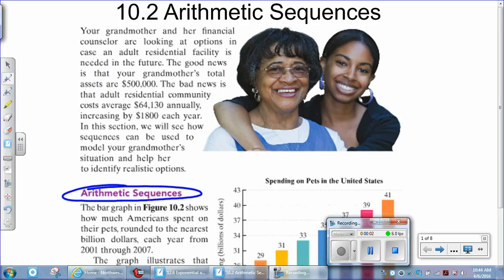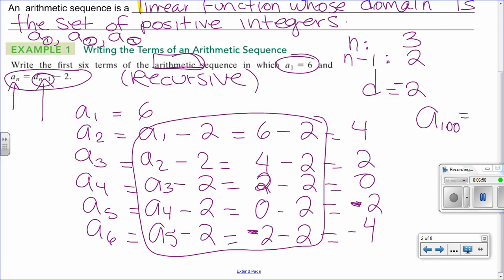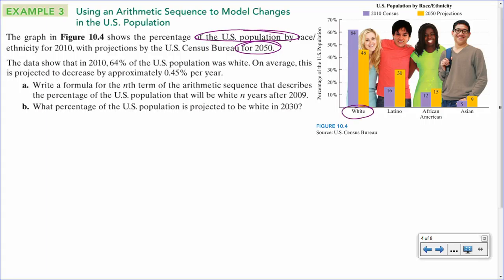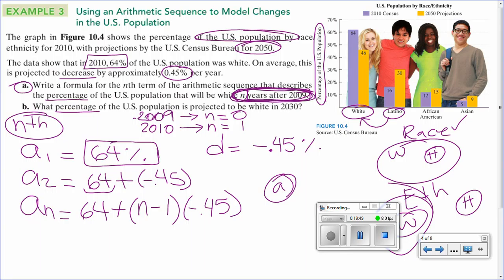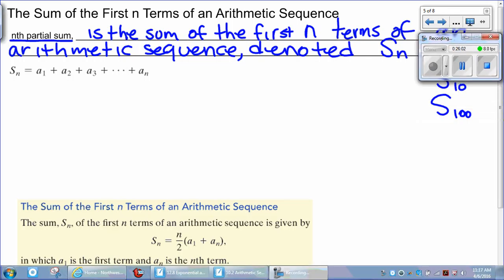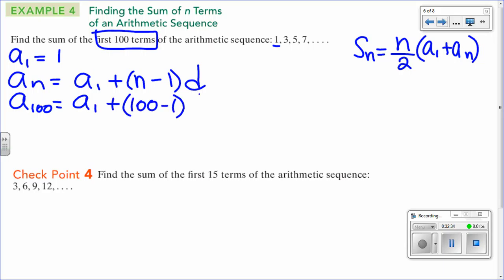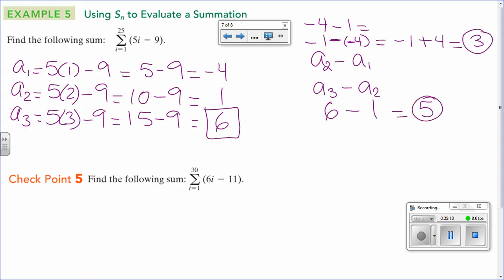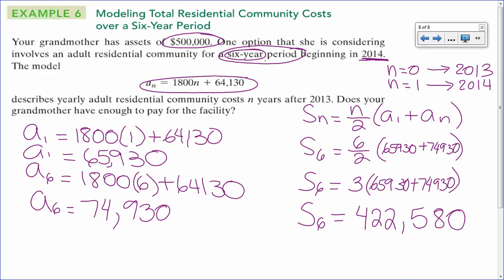10.2 Arithmetic Sequences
Dual Credit Precalculus lesson covered on 4/6/16 during 2nd period